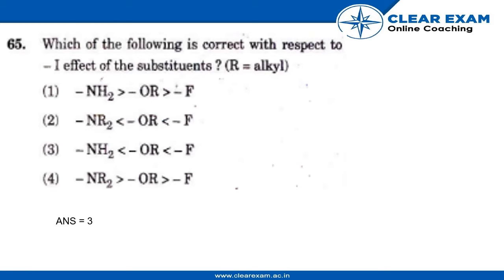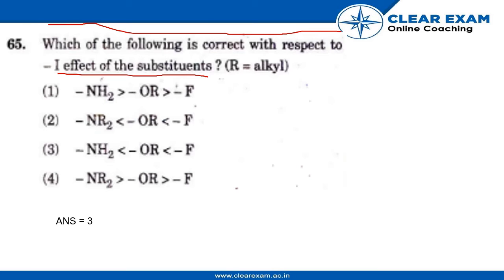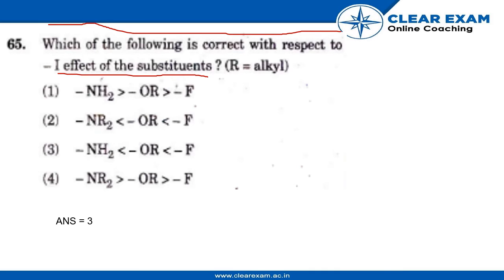NEET Previous Year Paper 2018 | ClearExam | SET AA | Question 65